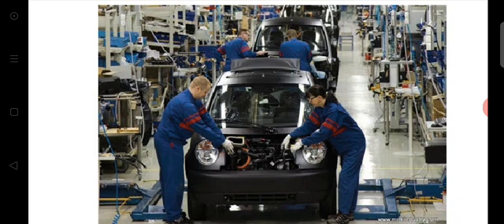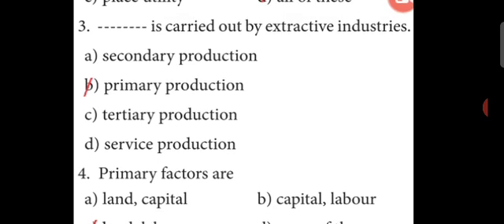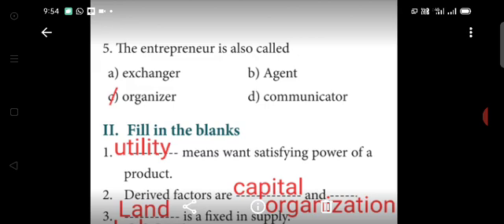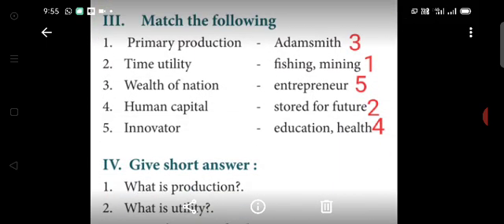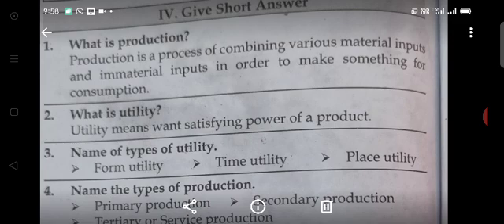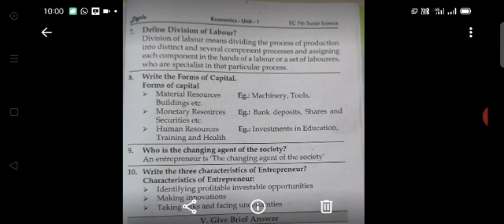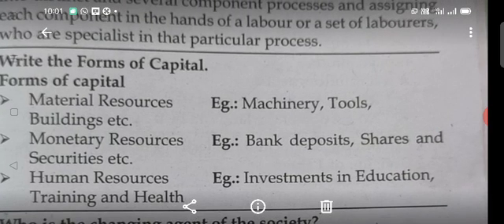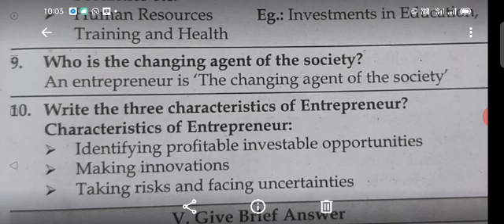7th Social EM Online Class 23-10-2020